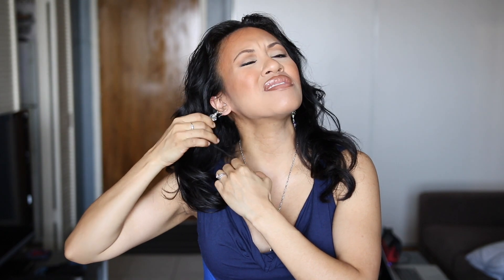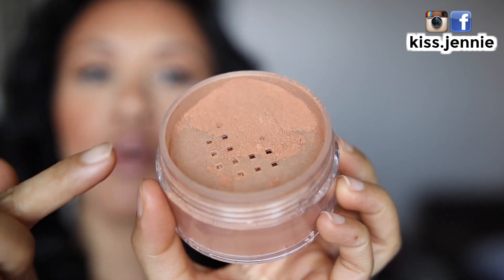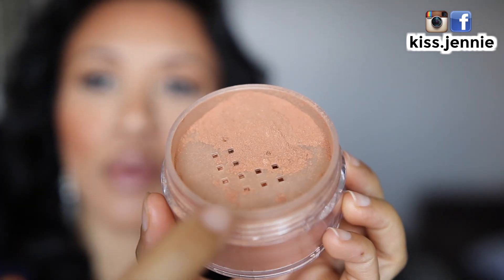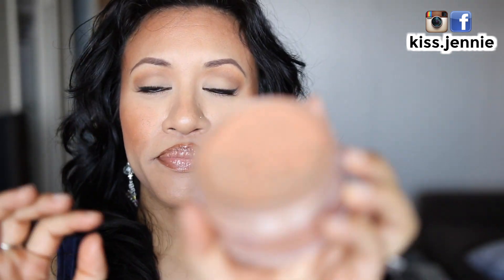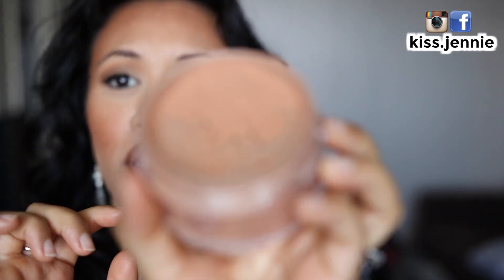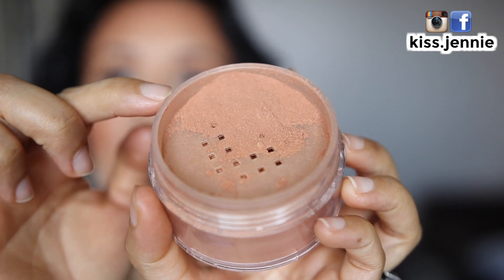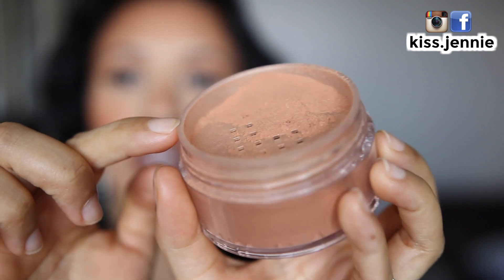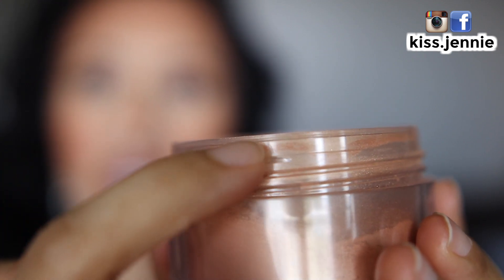QUICK TIP: Get All Your Makeup Out Of Sifter Jars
I learned this tip many MANY years ago from a makeup artist who I used to work with at a drugstore.  This tip helped me save pennies!

Jennie  **MUAH**  :)